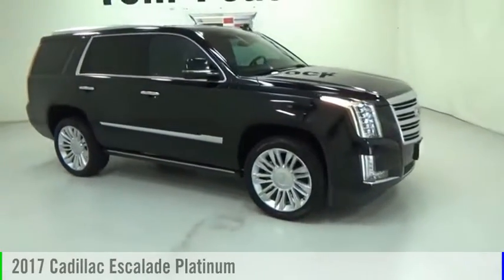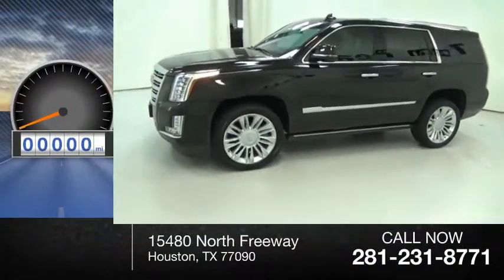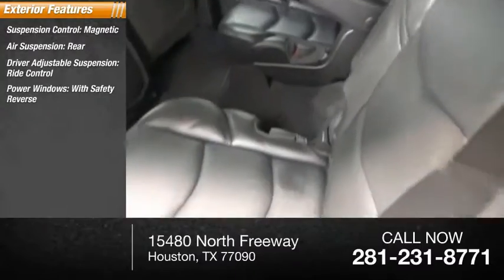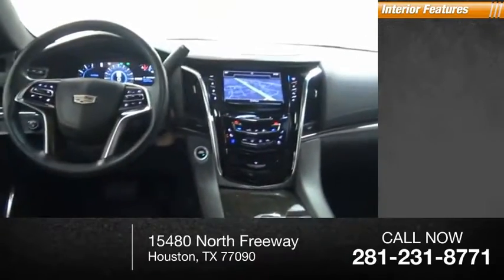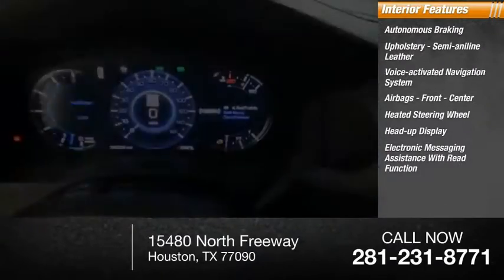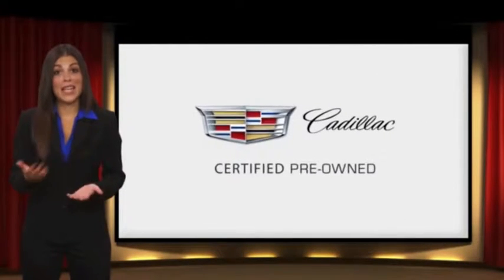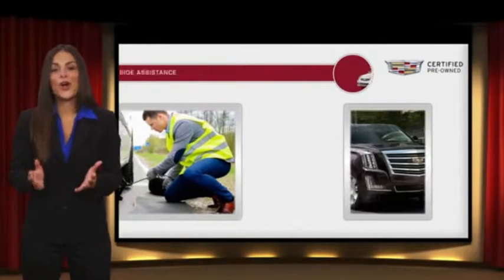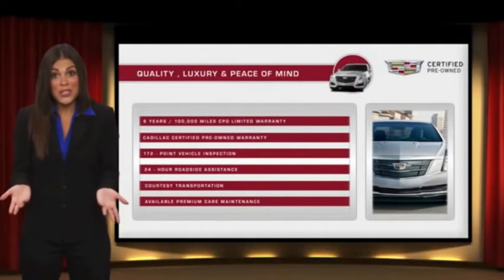2017 Cadillac Escalade Houston TX C91085A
2017 Cadillac Escalade Platinum